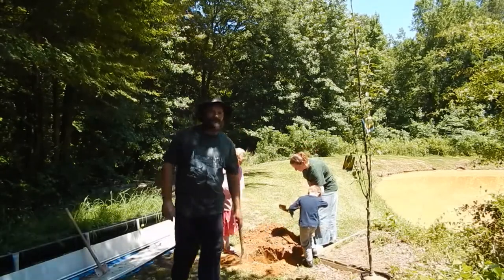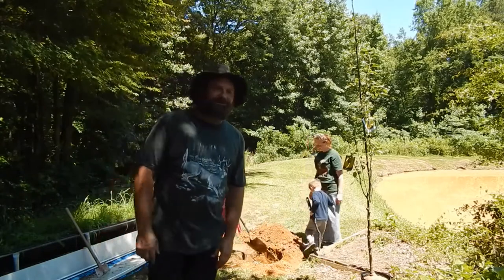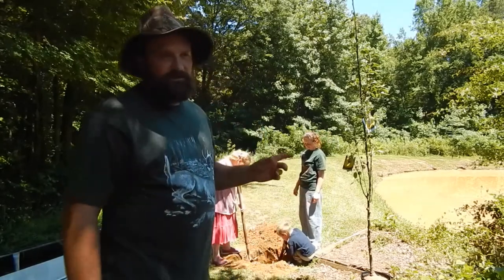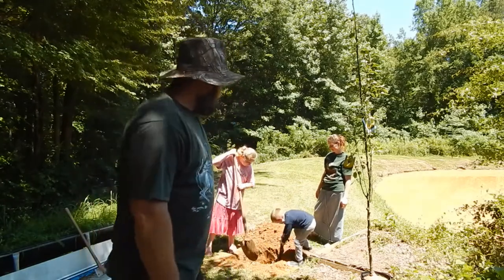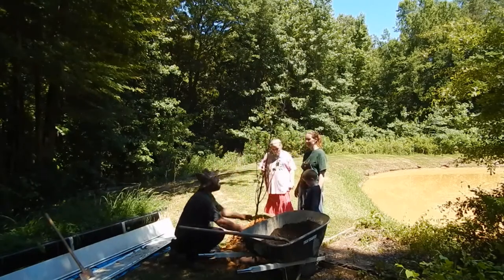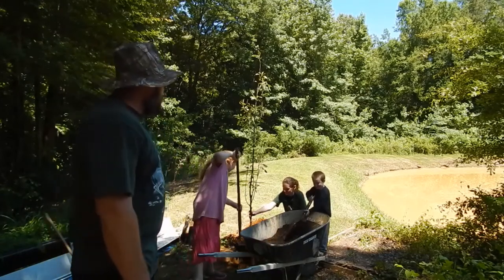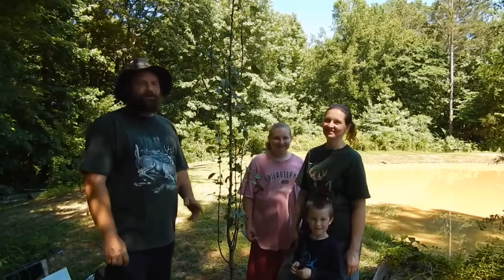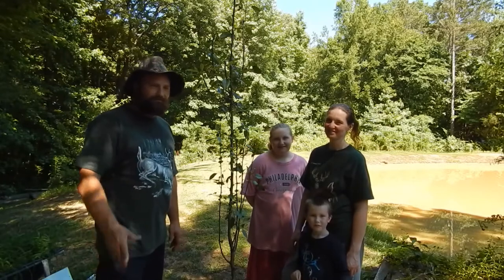Planting Our Bartlett Pear Tree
We all working together to plant our pear tree. Just another way of spending time together and making memories. Hope y'all enjoy the video and as always, have a Blessed Day Friends!